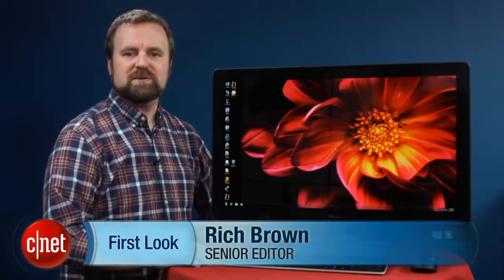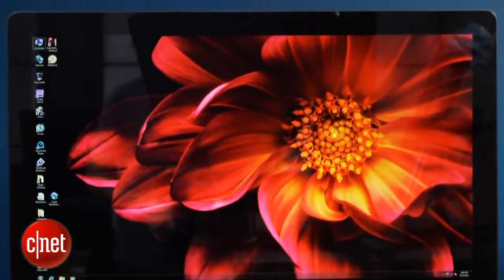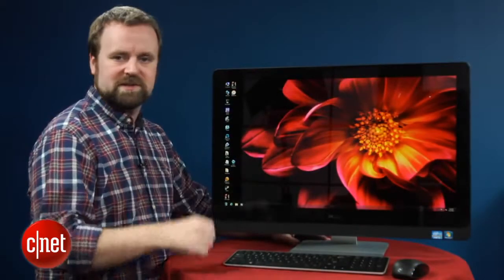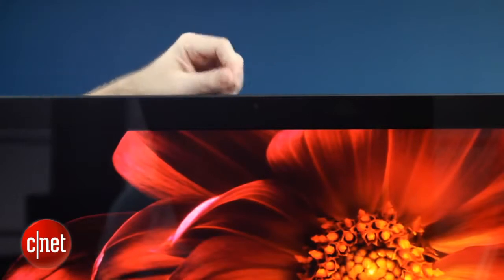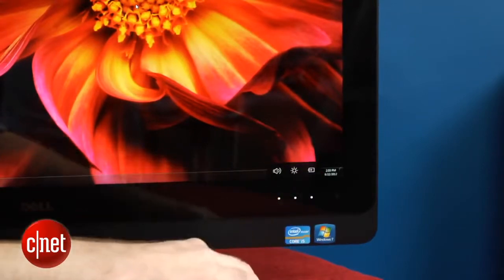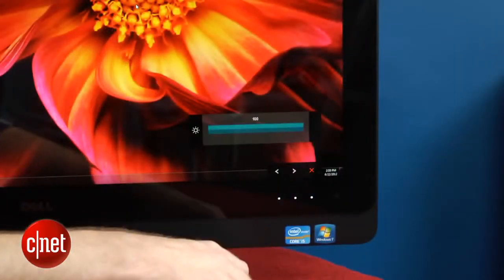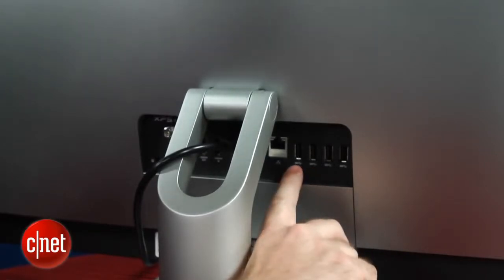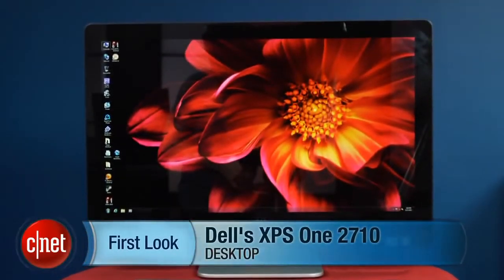Dell s XPS One 2710 rises above the commodity PC crop First Look